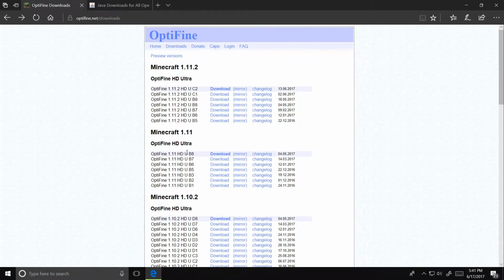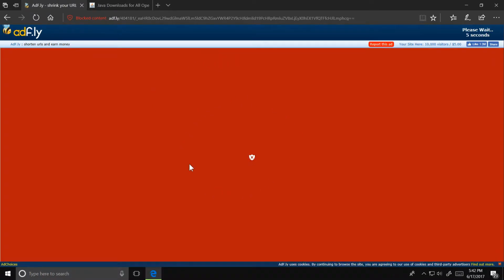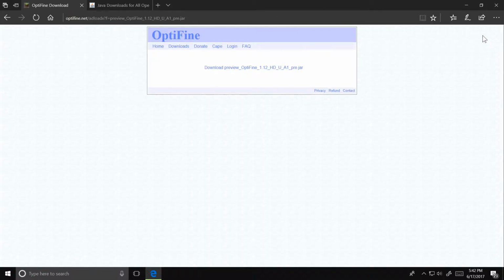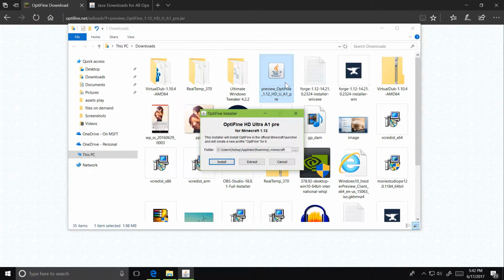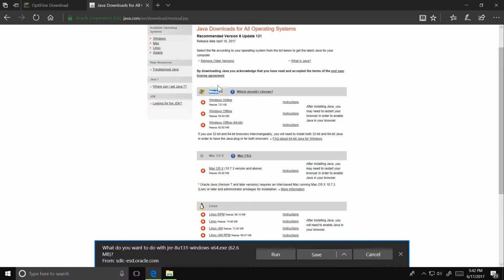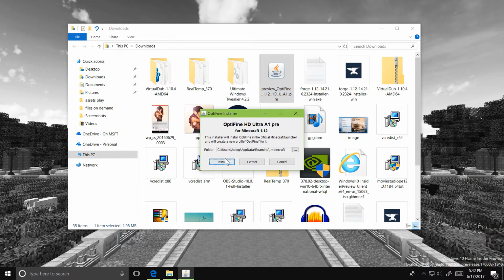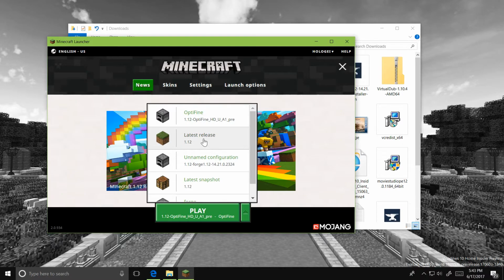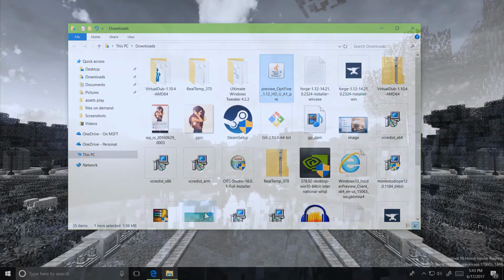Optifine for Minecraft 1.12 improves performance - how to install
Everyone's favourite mod is now being tested in Minecraft 1.12 and available now for download!